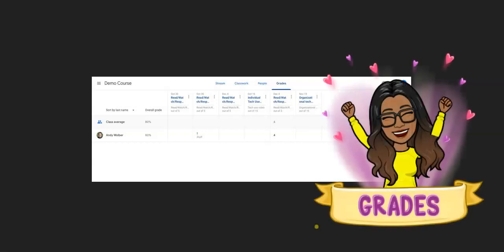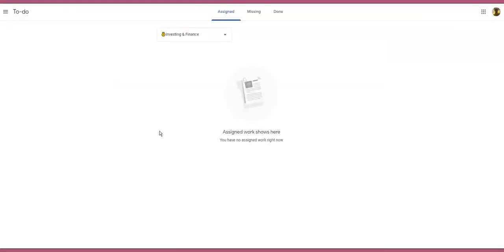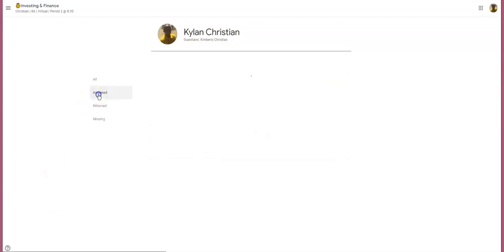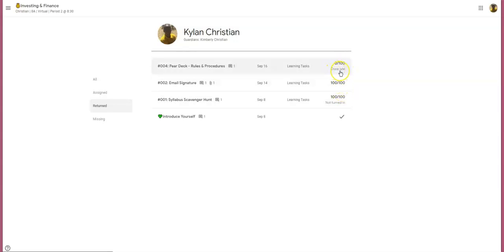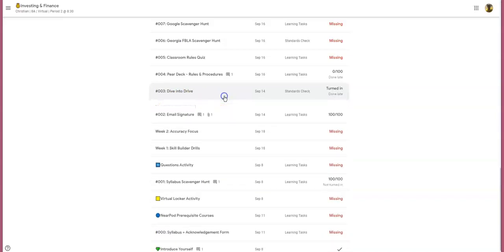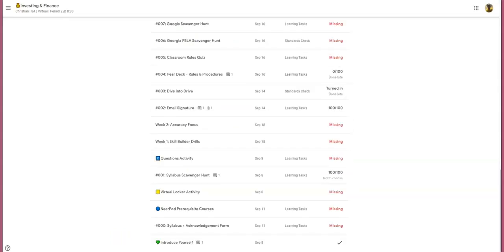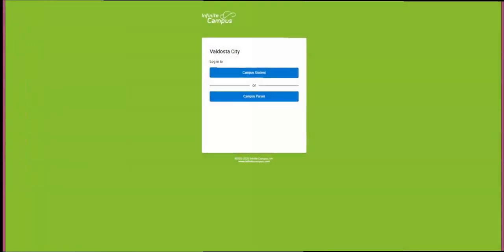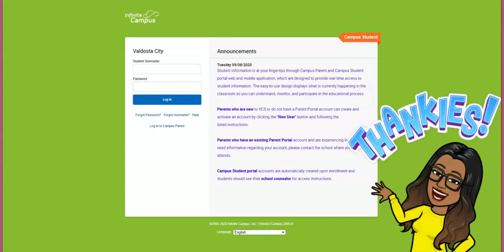How To Check Your Grades in Google Classroom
Learn how to view all your grades at once in Google Classroom.